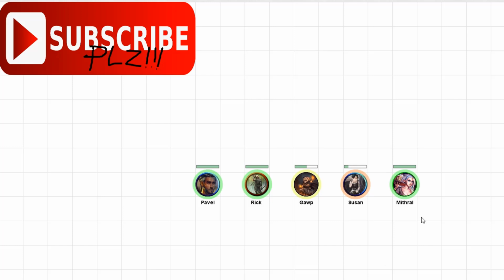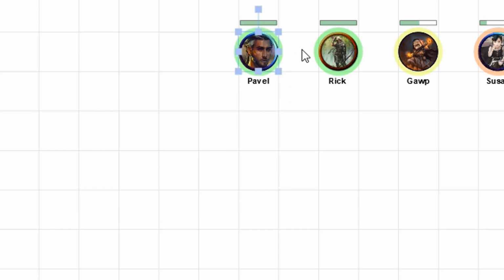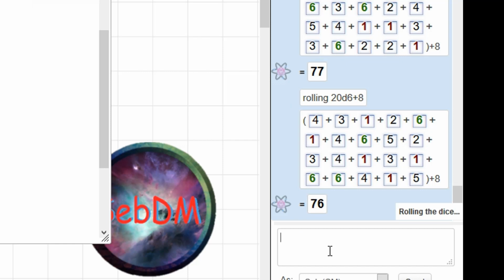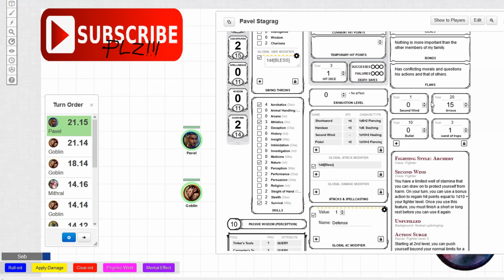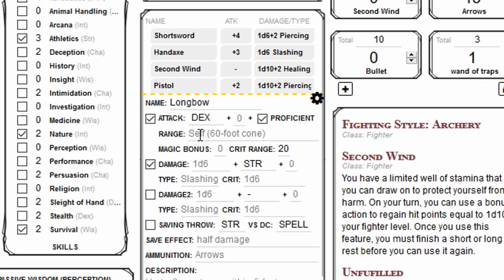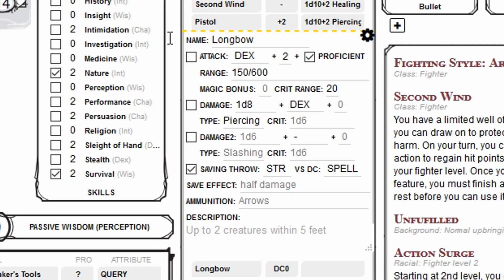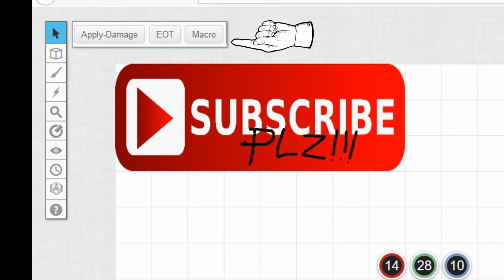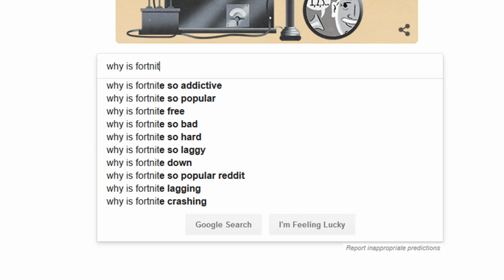Roll20: 10 Basic Roll20 Tips that will make you a Pro.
Wanna be a pro at using Roll20 like me? Well just watch this video and you will be, ok!?

Music that I probably didn't even use